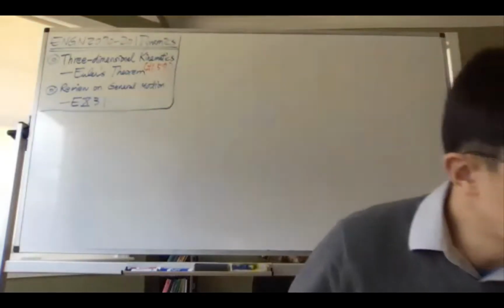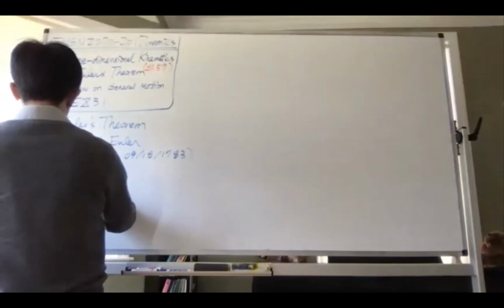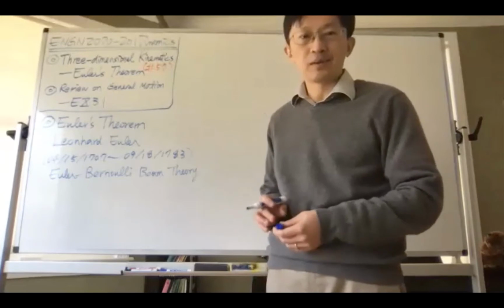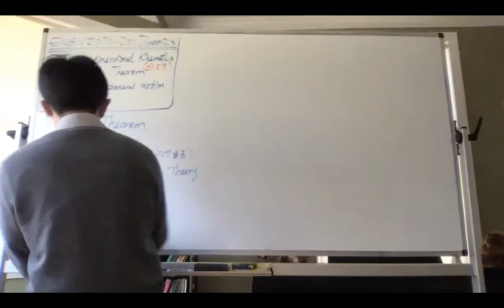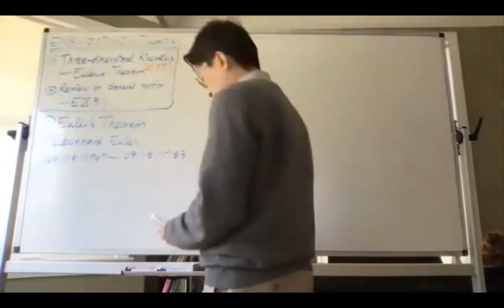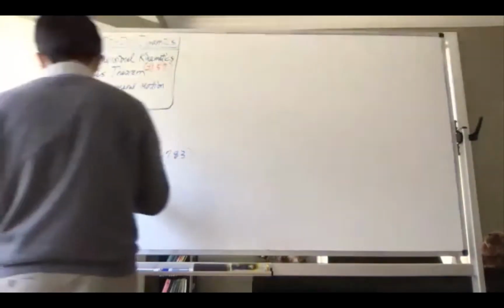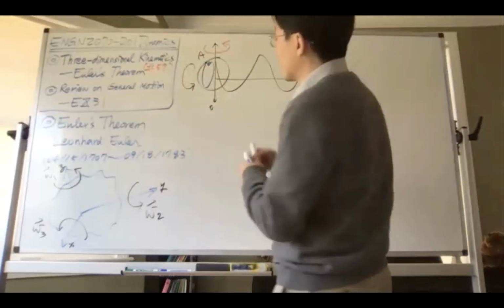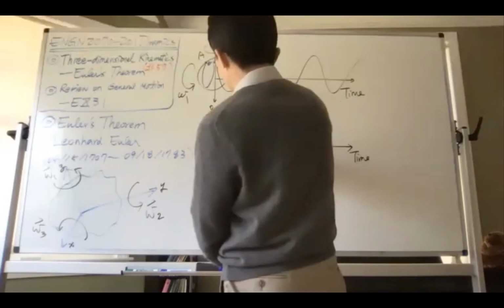ENGN2070 201 Dynamics__2020 0415__Part 1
-- 3-D Kinematics
-- Euler's Theorem
-- Example 31